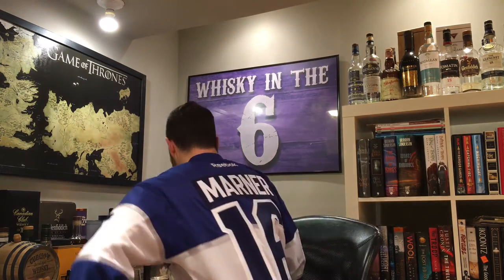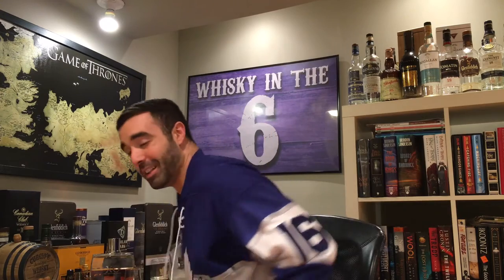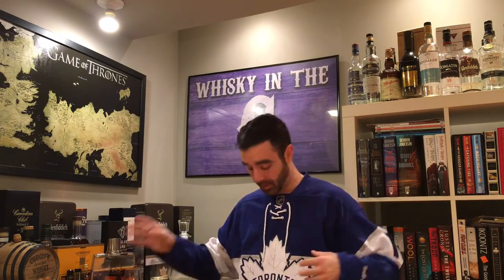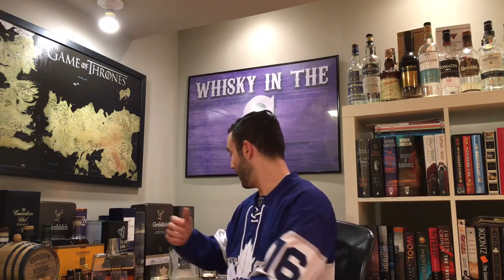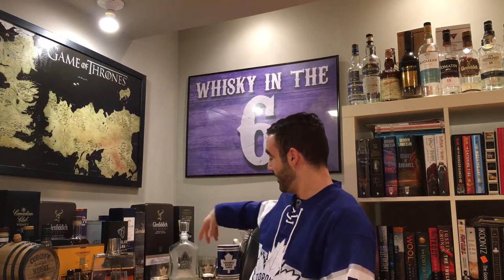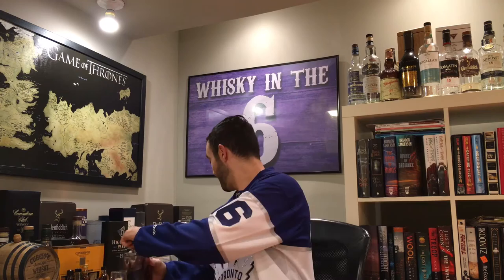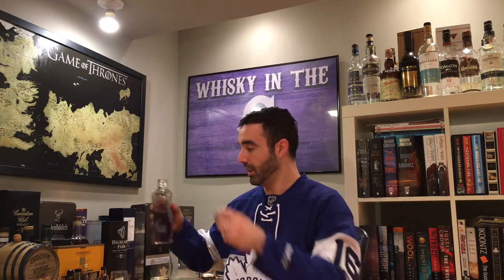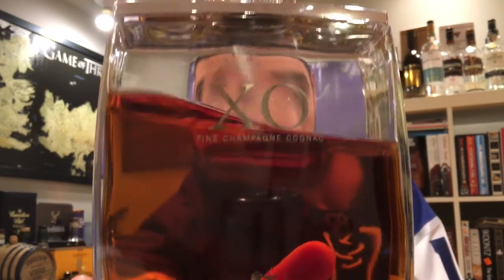A. De Fussigny XO Cognac. Whisky in the 6 #90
Whisky in the 6 #90 features a fantastic XO Cognac. A. De Fussigny XO. This cognac is an incredible gift for those lucky enough to be able to purchase at their local liquor store. It retails for roughly $100 USD.